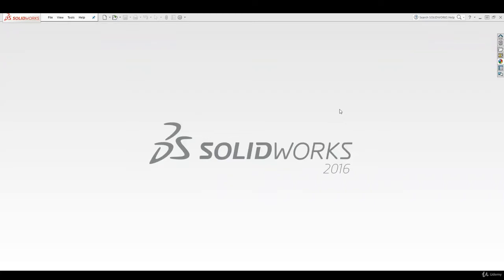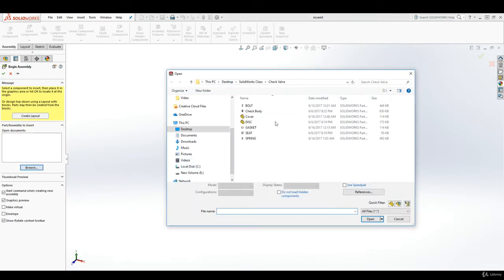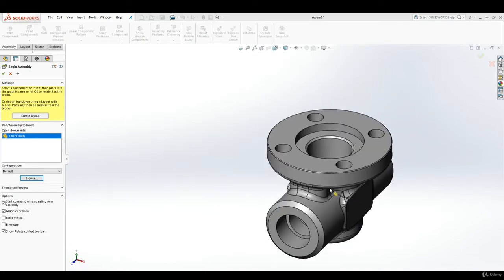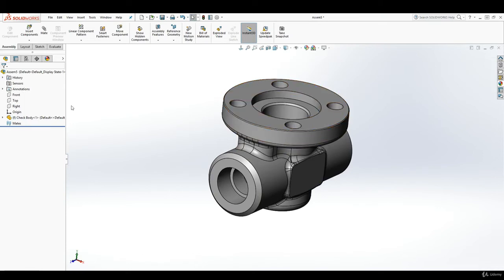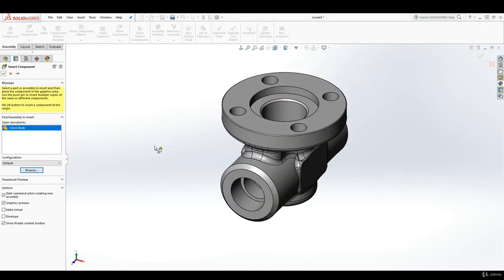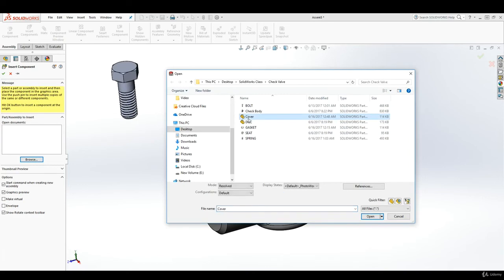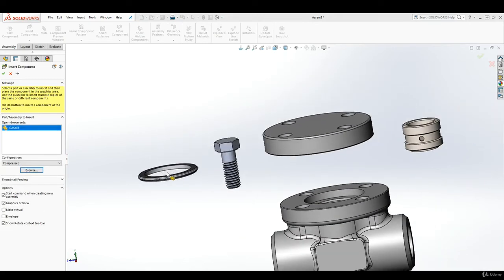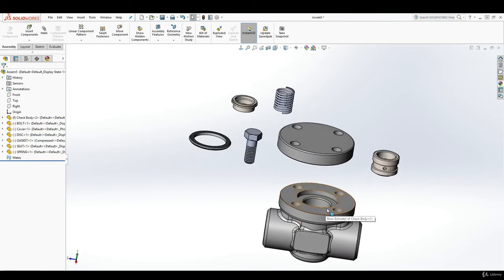Creating Assembly Part - 2 How to Insert Component in Assembly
Creating Assembly Part - 2
How to Insert Component in Assembly